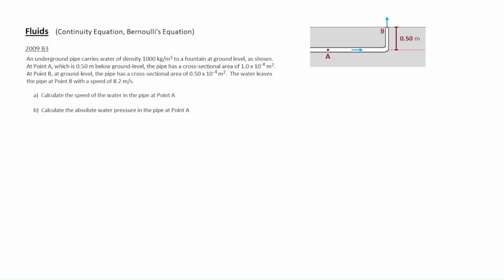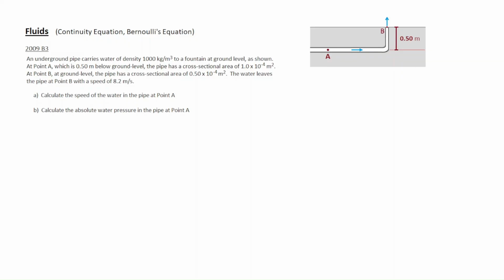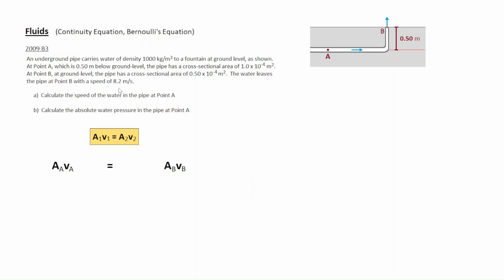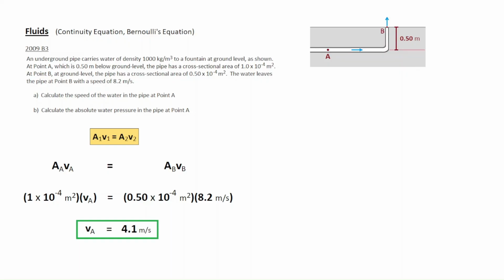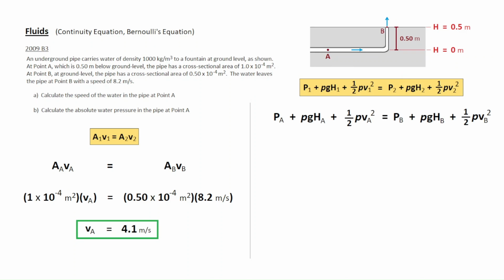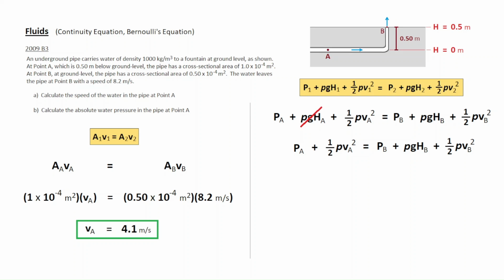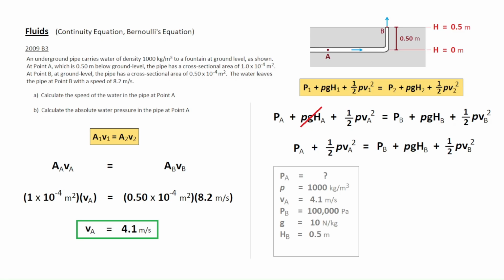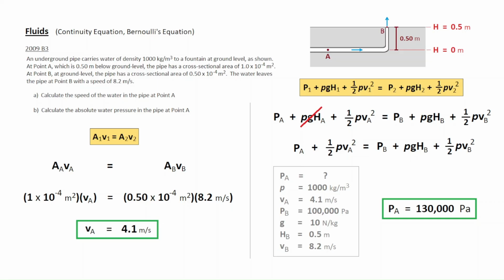Fluid Dynamics (Physics 1, Continuity, Bernoulli's Equation, Pipe, Height, Atmospheric Pressure)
For questions involving fluids in motion (fluid dynamics), both the continuity equation and Bernoulli's equation are useful tools.  Watch me analyze each of them while solving a problem from a 2009 AP Physics exam.

LearnPhysics1.com offers a full video learning curriculum for Physics 1 courses, 1-on-1 tutoring sessions, end of semester review classes, and practice materials.